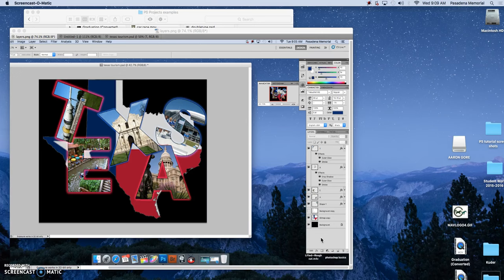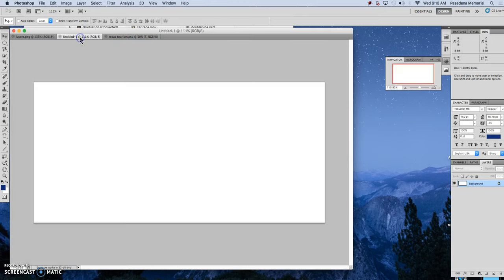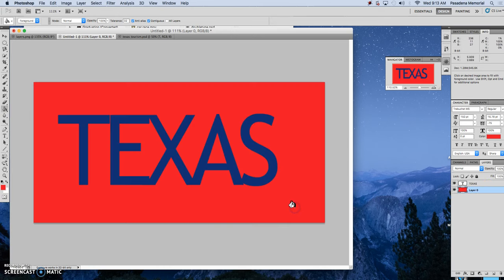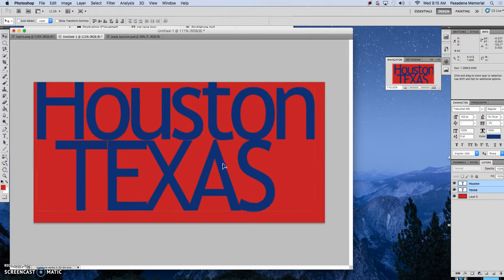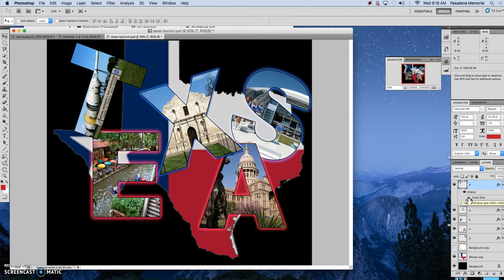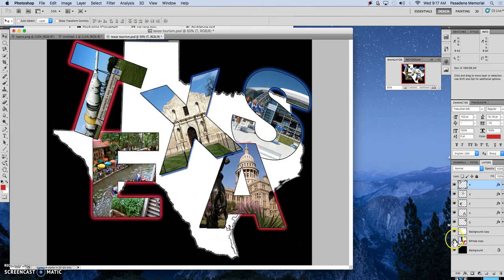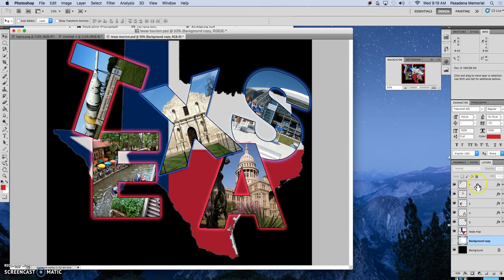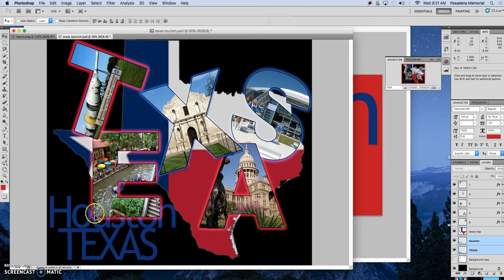Layers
PS CS5; explains layers